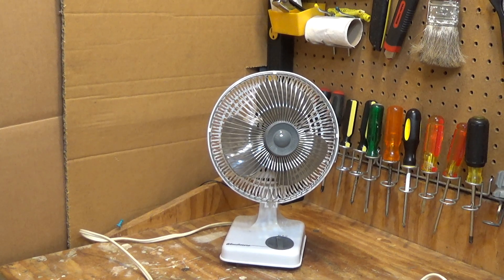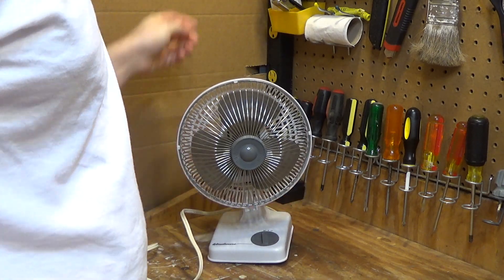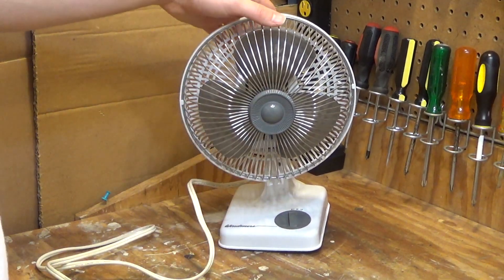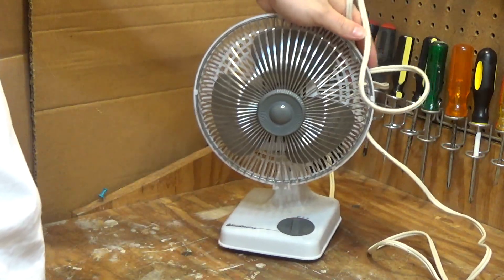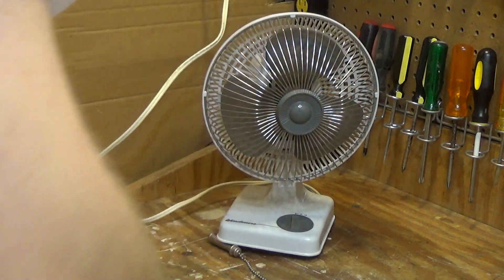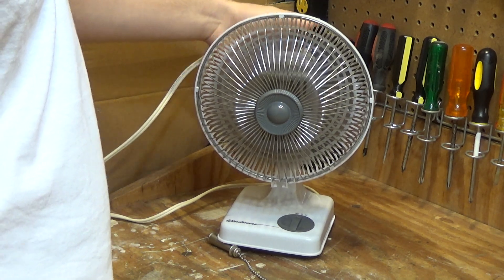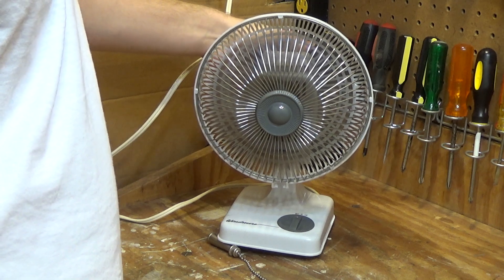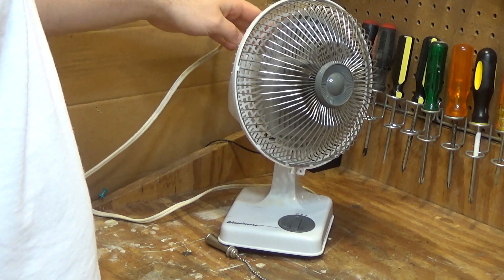Windmere NR-7OSC/425 | Initial Checkout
The initial checkout of a Windmere 7" oscillating fan, model NR-7OSC/425..